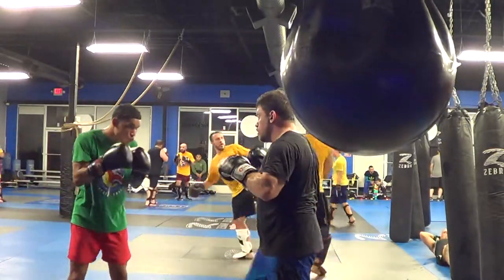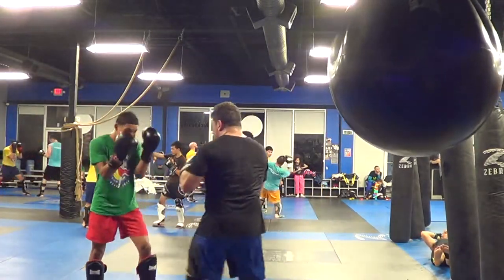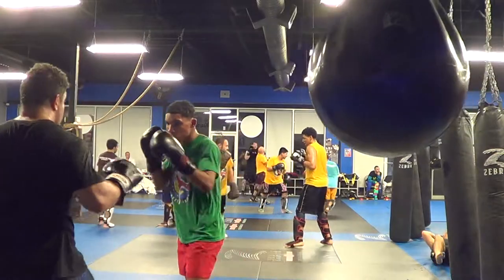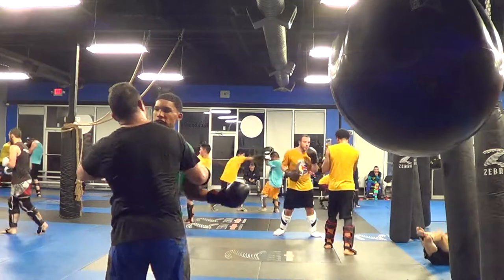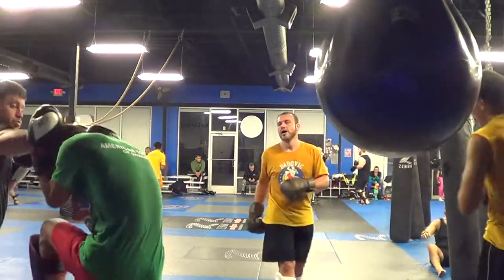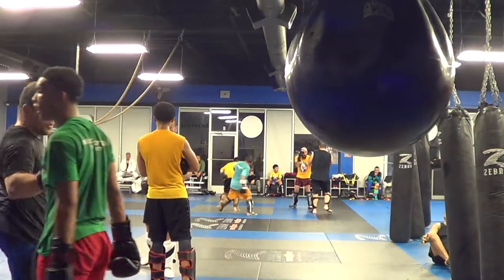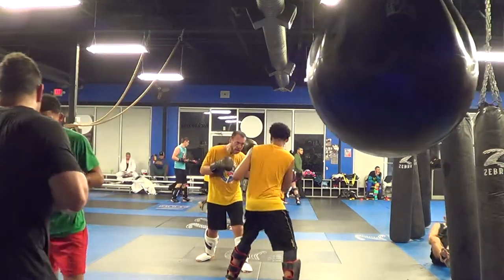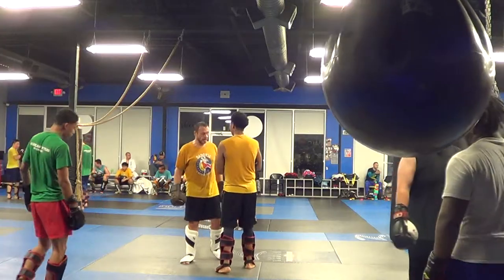Couple minutes of Muay Thai Striking Kickboxing Sparring w teen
4 Black Belts, Pro MMA Fighter & Commentator, Firearms Expert
Couple minutes of Muay Thai Striking Kickboxing Sparring
ESPN should get this actual Technical Analyst Technique/Interviewer,Media, Color Commentator Breakdown review preview w/ 4 Black Belts that fought Pro & sparred all the top fighters for 20 years for their UFC Coverage!  Let them know please! Sub,Like,Tweet,Share Please!!!

TheCombatSystem.com

Daniel Theodore